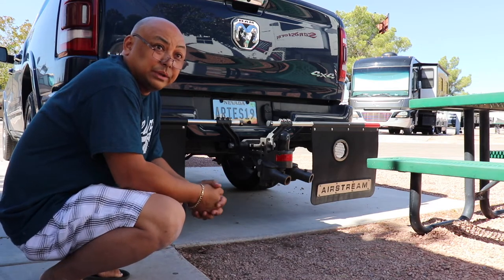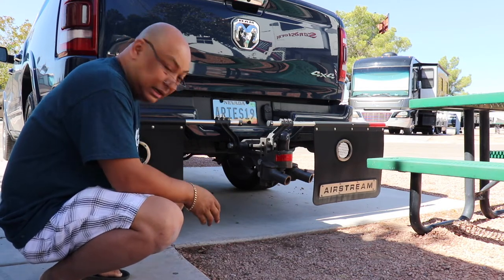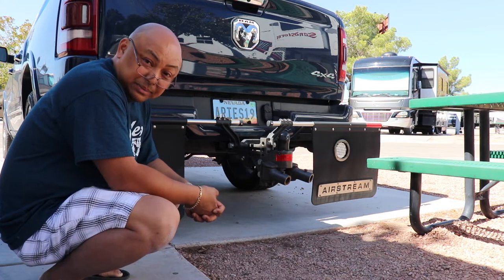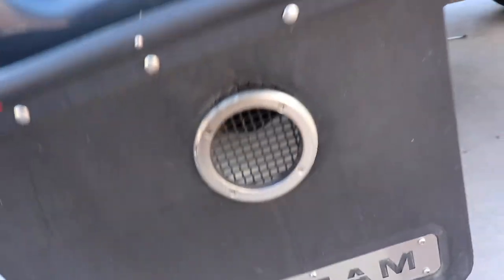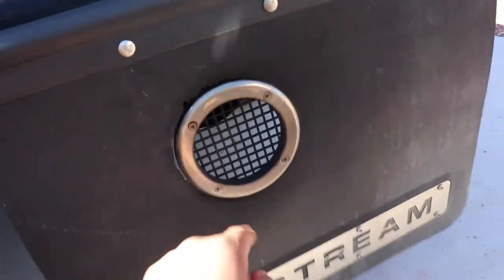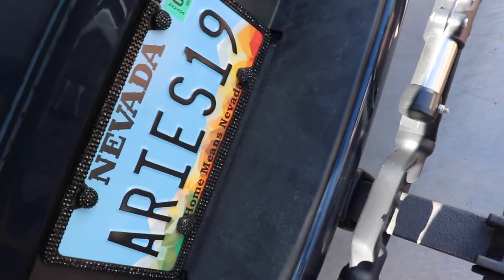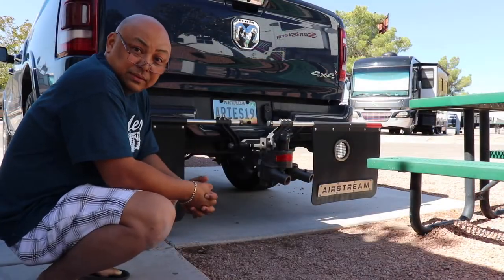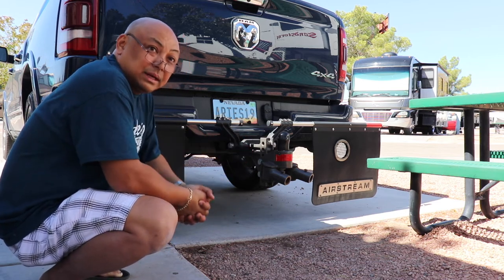Product Fails - Rock Tamers for Airstream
Episode 66 - Product Fails - Rock Tamers for Airstream